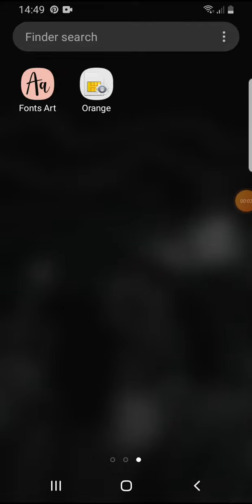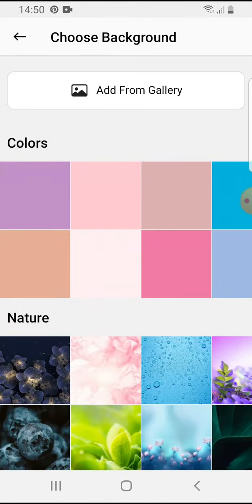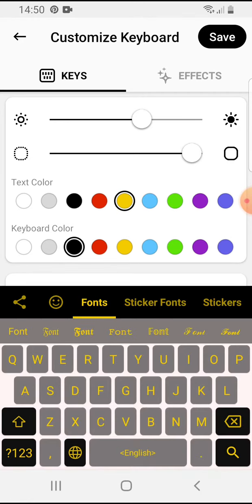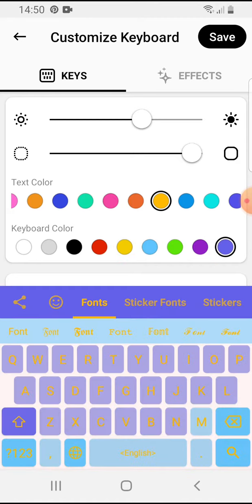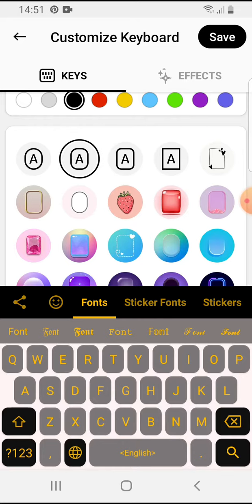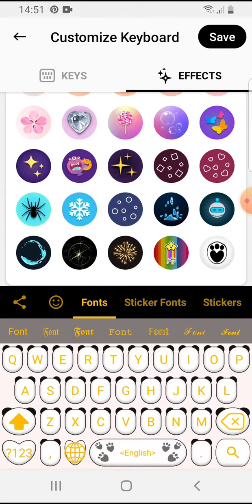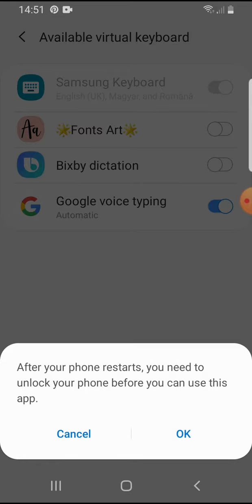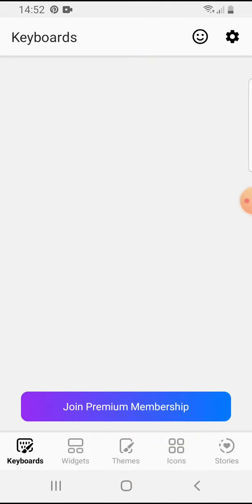How to create custom keyboard on Fonts Art?